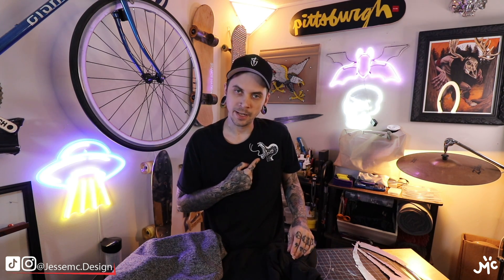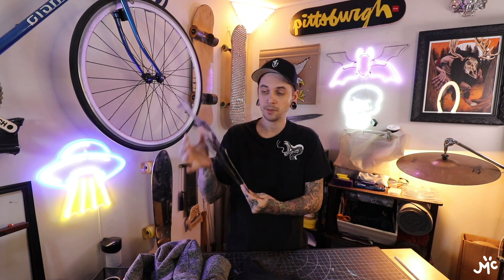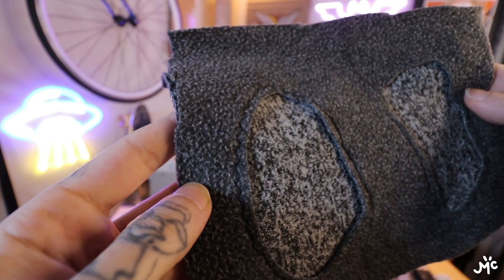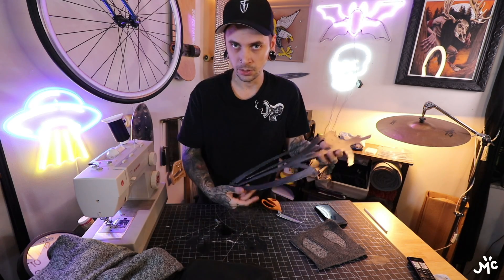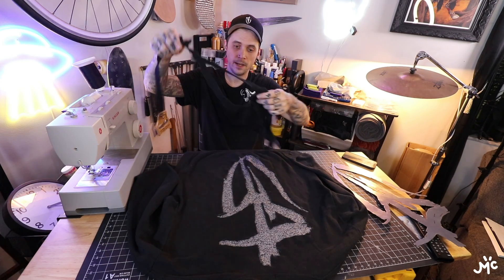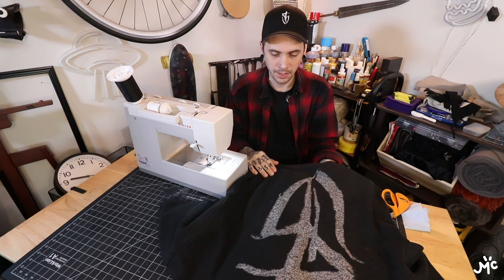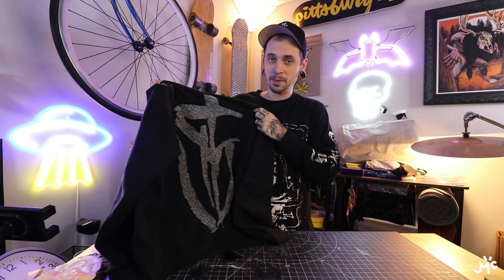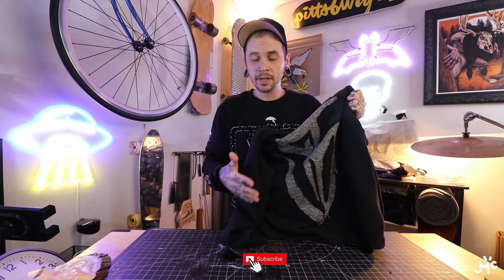Custom Hoodie | Cutout Graphic | DIY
In this video I do my version of a cutout graphic style custom hoodie.  Enjoy.

Filmed on: Canon EOS Rebel T7i w/ Rode Pro mic & iPhone 12
Edited on: Adobe Premiere Pro 2022
Graphics: Adobe Photoshop/ Illustrator/ Procreate

[Intro]  The Mini Vandals - Ella Vater (Jazz & Blues | Happy)